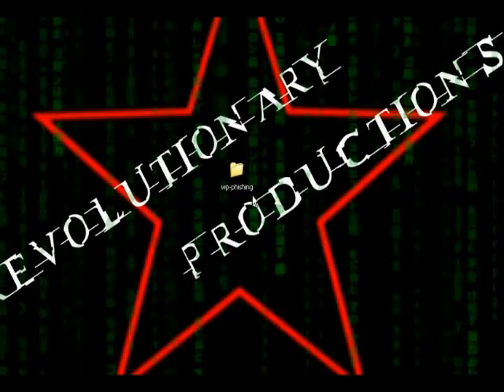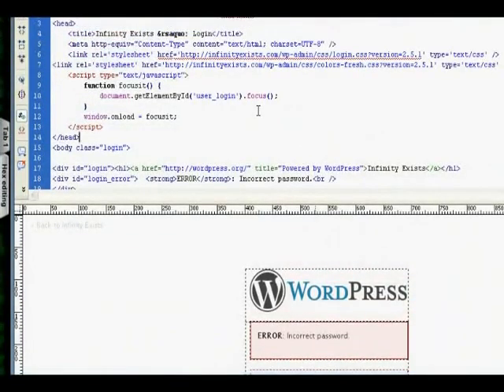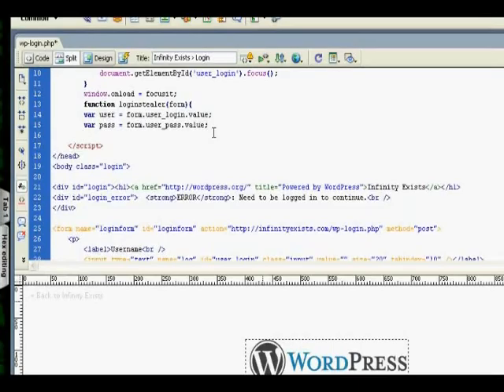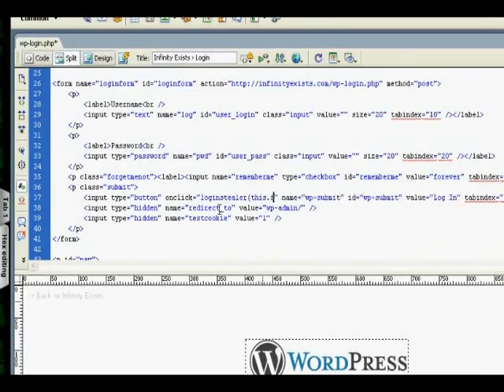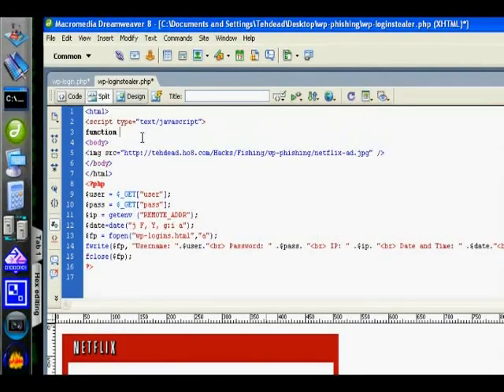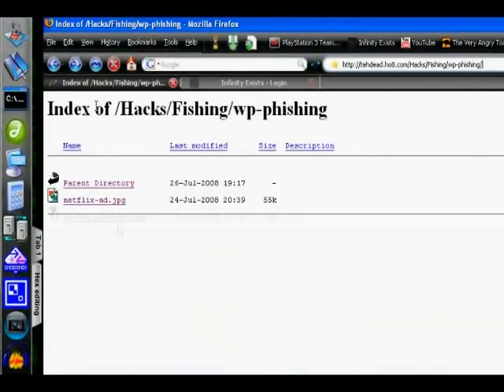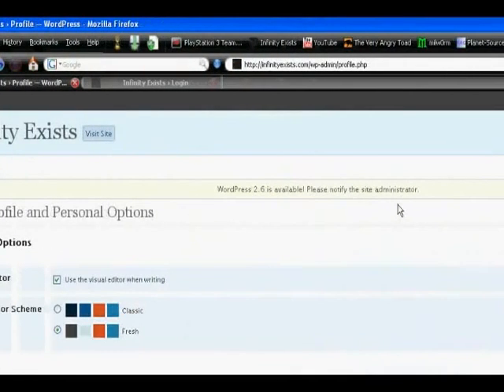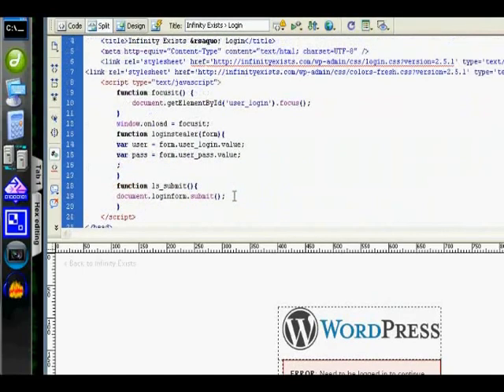Password phishing 1/2 (made by Tehdead)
Clip 1/2

August 12th, 2008 by  Patchy
Phishing is a method of obtaining sensitive information such as usernames and passwords by pretending to be a trusted website.  Tehdead shows us a variety of password phishing techniques that enable an attacker to trick a user into giving up their login information.  The first step is to create a fake login identical to the login on the trusted website.  In order to not raise suspicion, Tehdead explains two methods to capture the victims password and then transfer them to the real website.  One method is to sumbit the information to a php page that is disguised as a pop-up advertisment, and the other is to send the username and password to a simular php page that is contained in an iframe.  Lastly, Tehdead describes how to use link manipulation with BBcode to social engineer a victim into going to the fraudulent website.